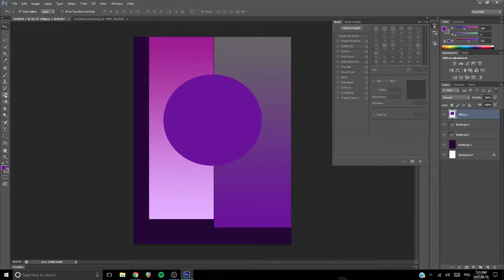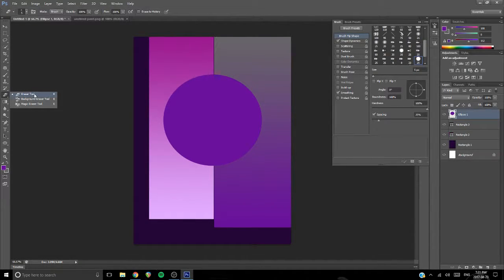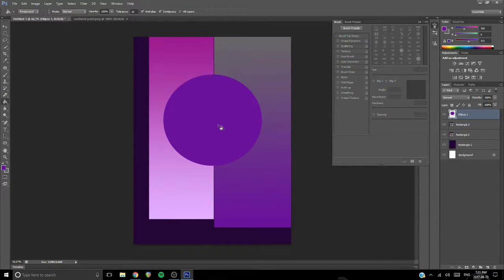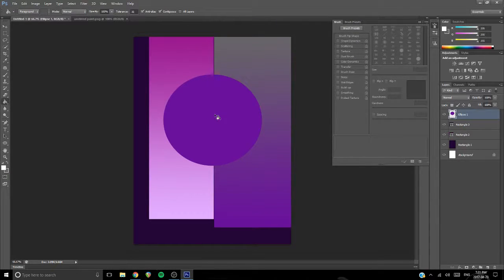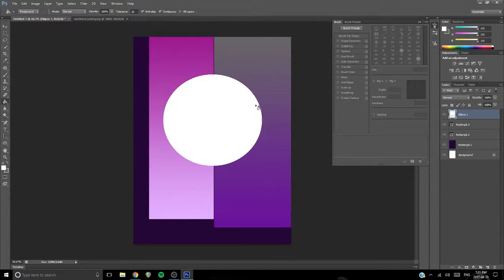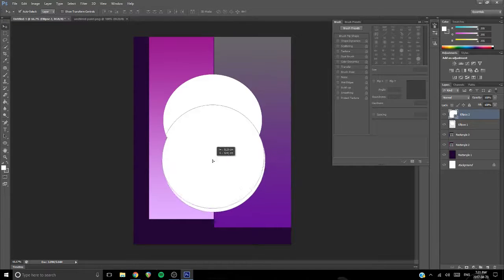ASMR - Photoshop Poster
Little poster I made using Photoshop